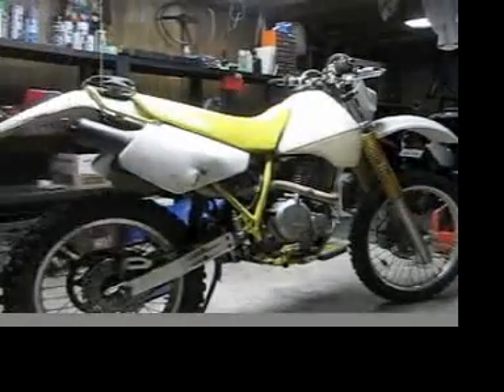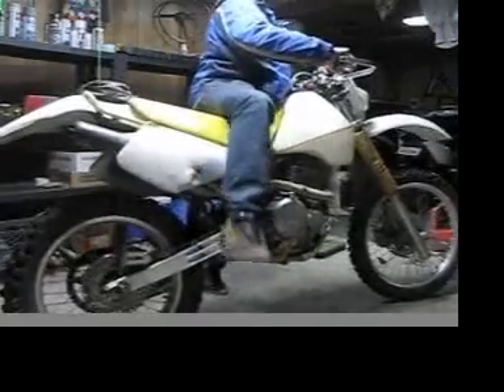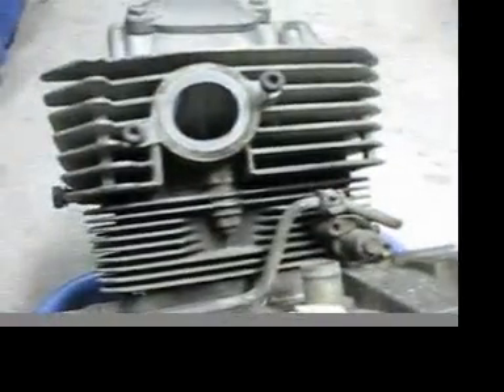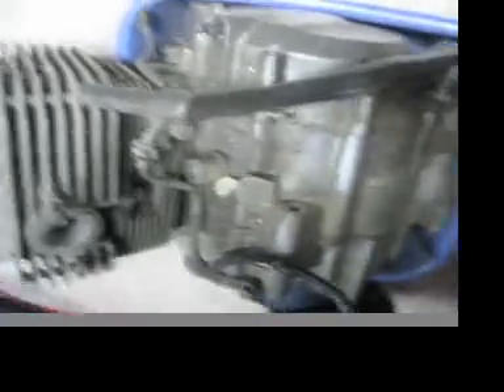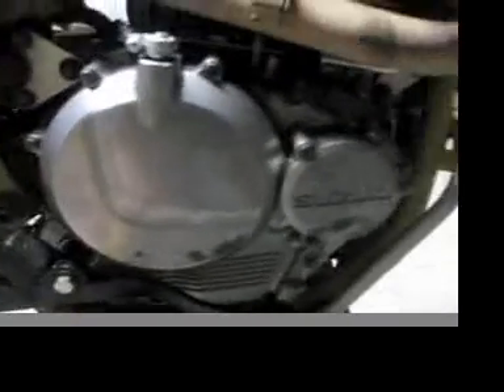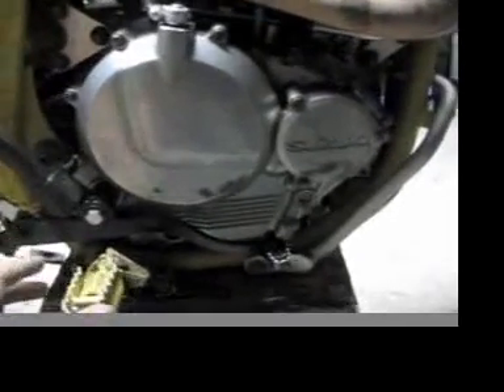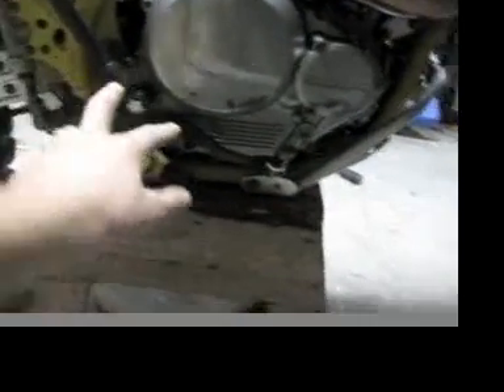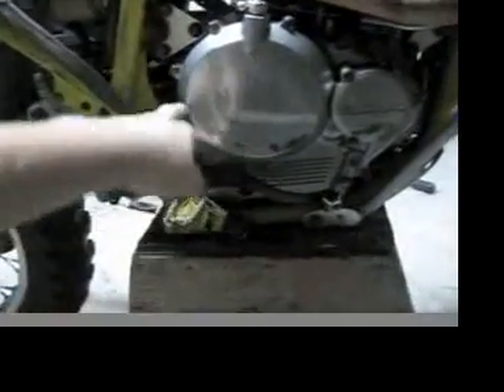NEW DIRT BIKE!!!!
Suzuki DR350 1990